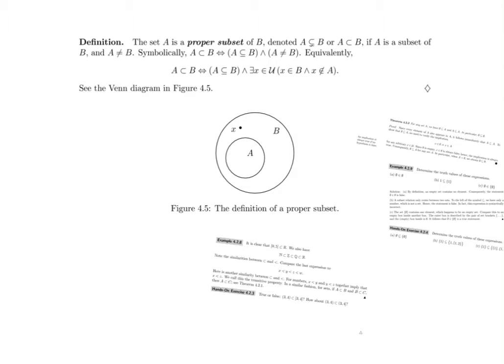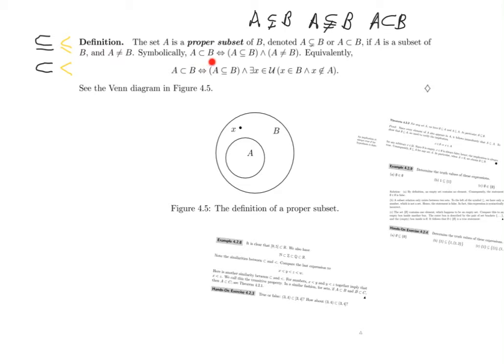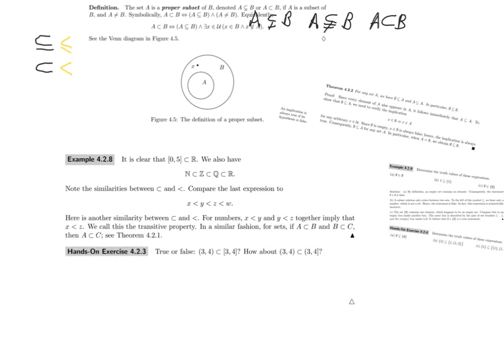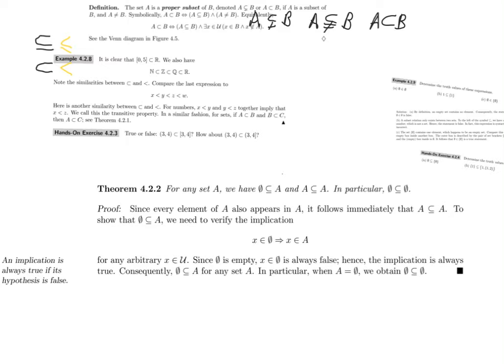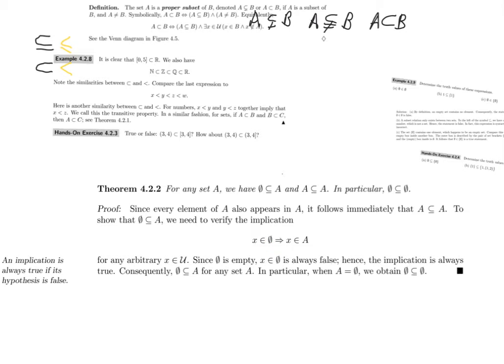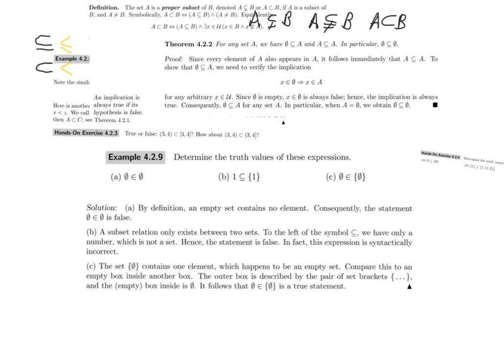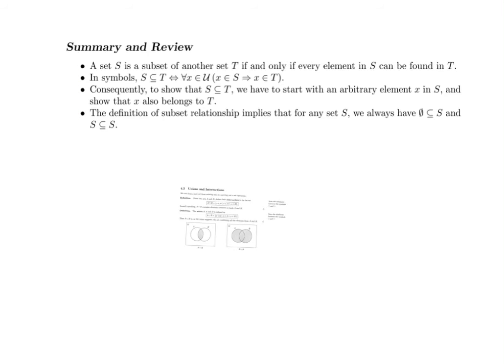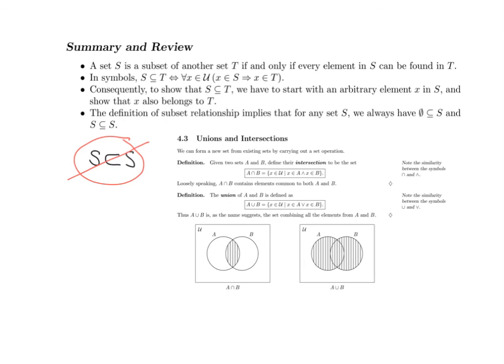Math 022 Section 4.2 Subsets (Part 6)